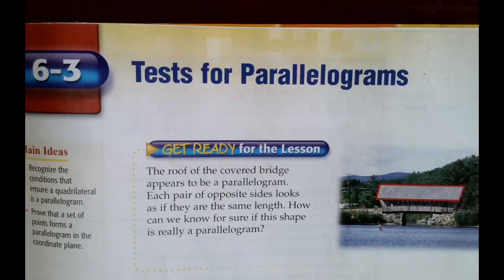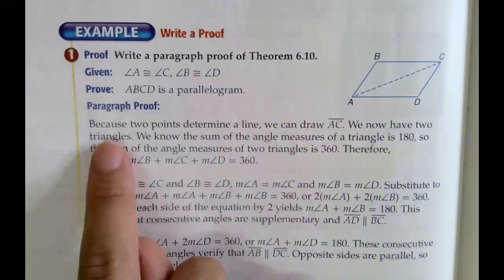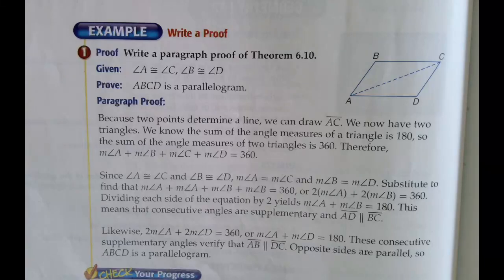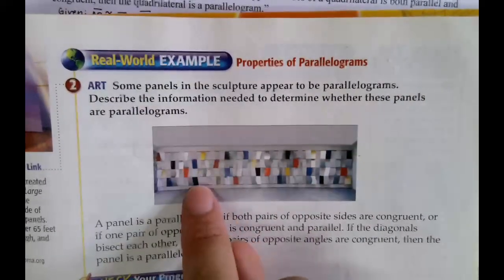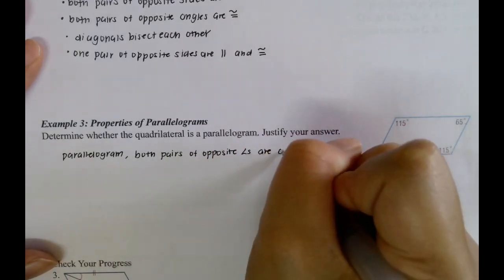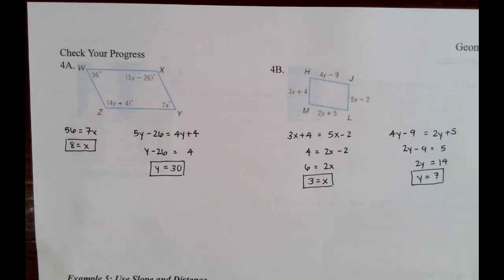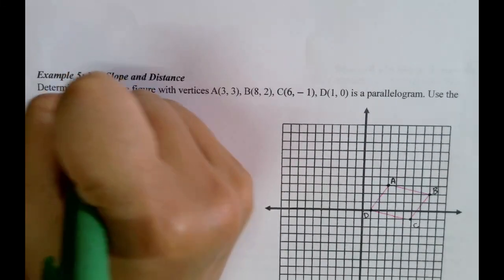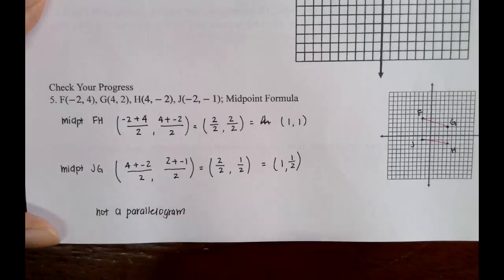Geo 6-3 Tests for Parallelograms